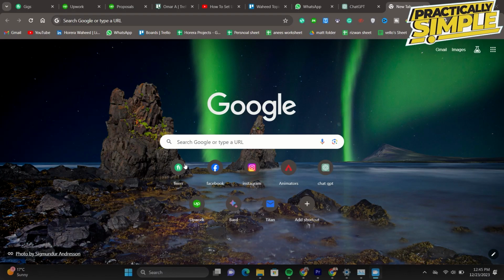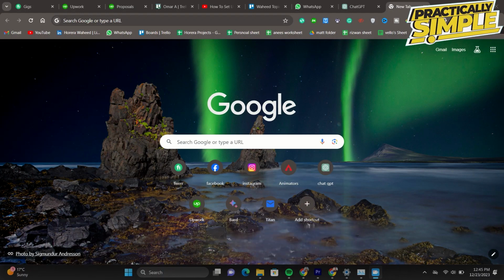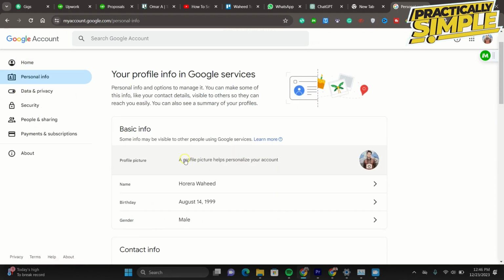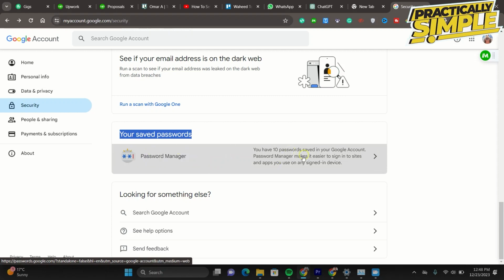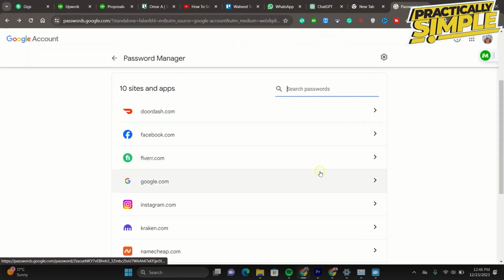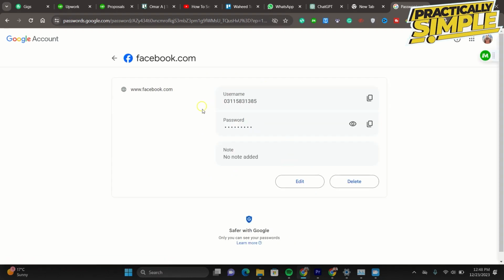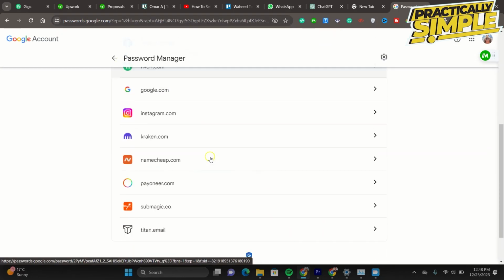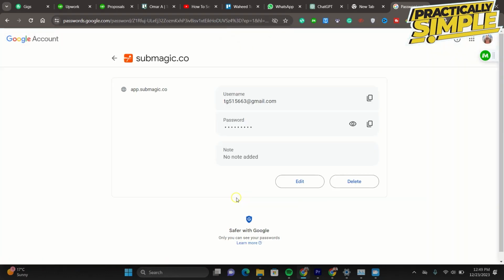How to View Saved Passwords on your google account - Easy Method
If you want to Find How to View Saved Passwords on your google account but don't know how to do it, then this tutorial is for you!

In this tutorial, I'm going to show you How to View Saved Passwords on your google account.